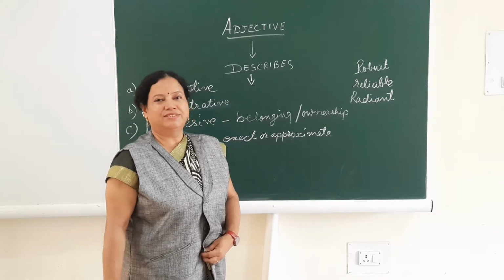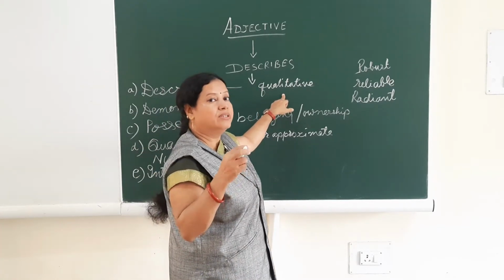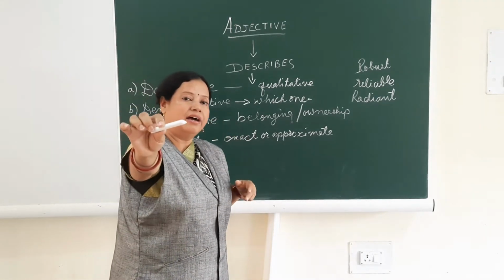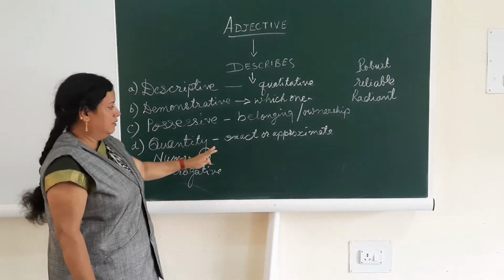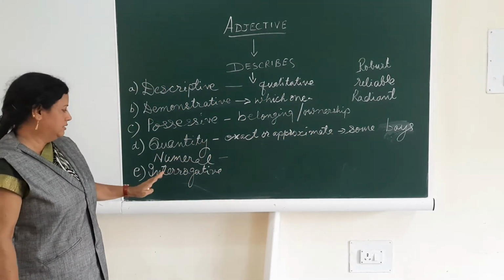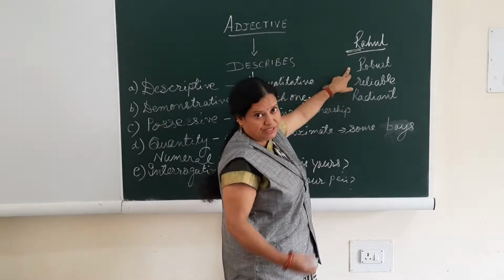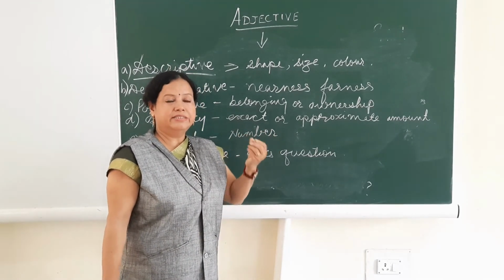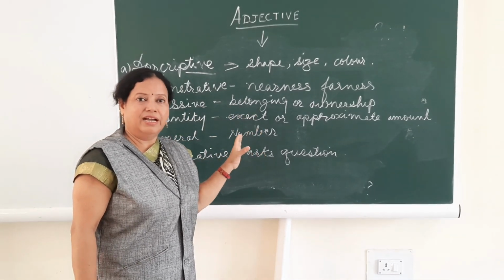Class V English Adjectives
By Sona Ma'am